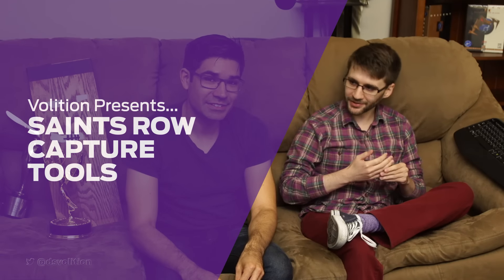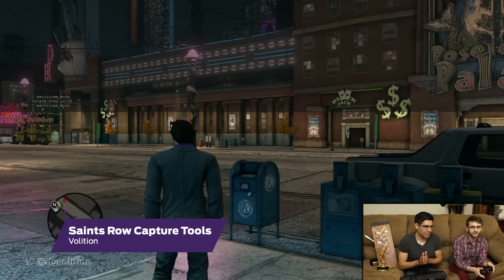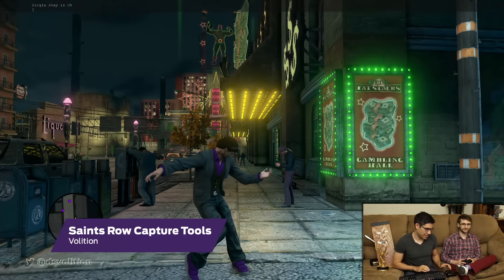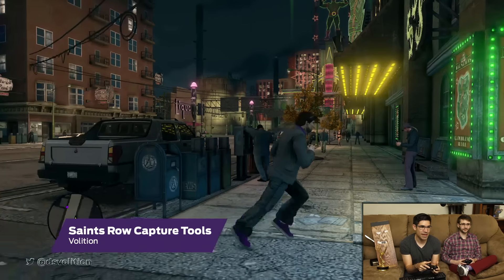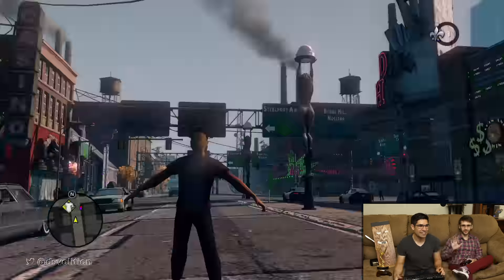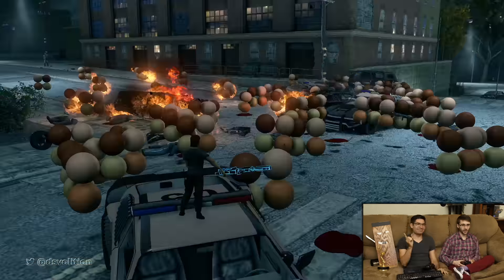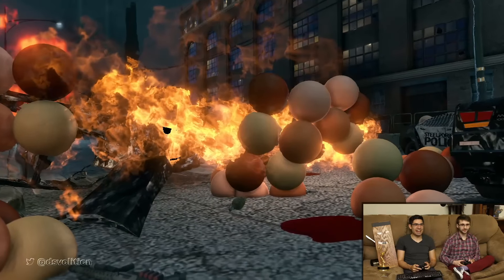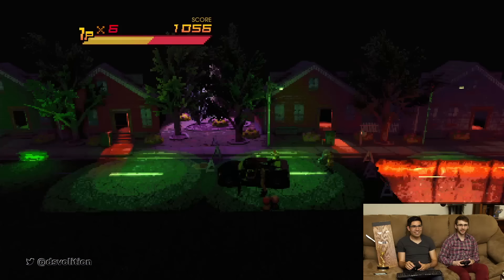Stream Highlights: Saints Row Capture Tools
Video Editor Alex Mejia and Video Production Assistant Josh Stinson show off the custom tools we use to create Saints Row trailers on our July 28, 2016 stream!